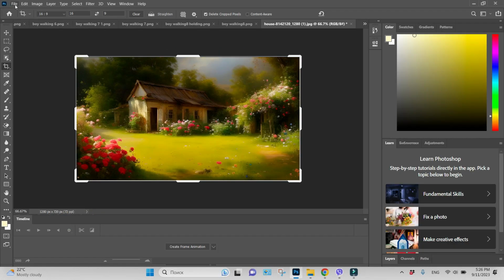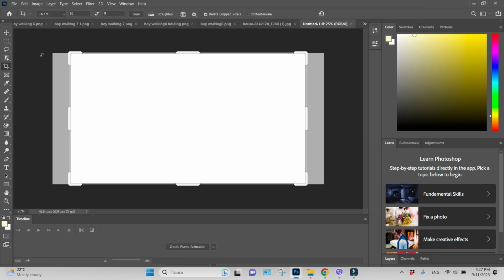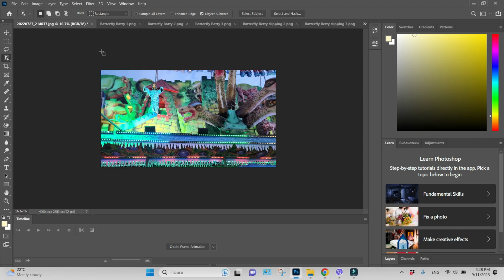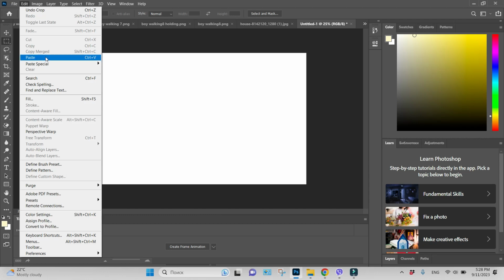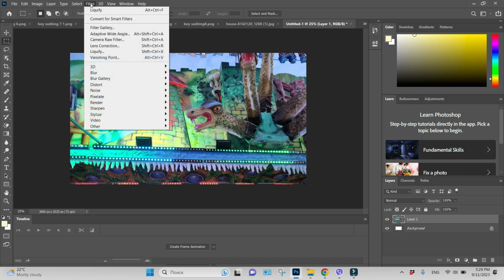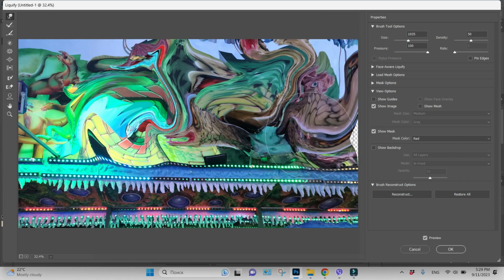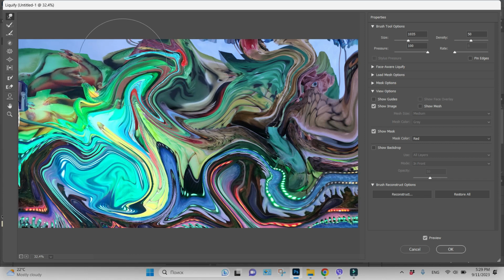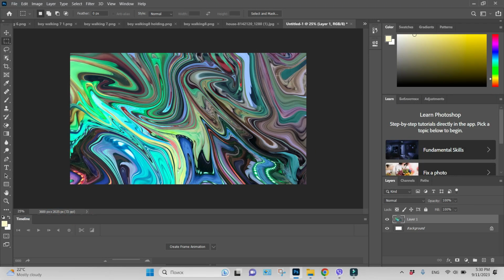Photoshop | How To Do The Abstract Image | Filter, Liquify, Forward Warp Tools | Let`s Do Tech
Let`s Do The Abstract Image In Photoshop